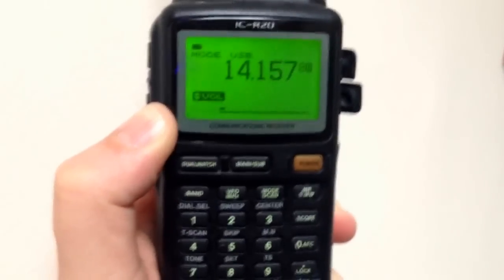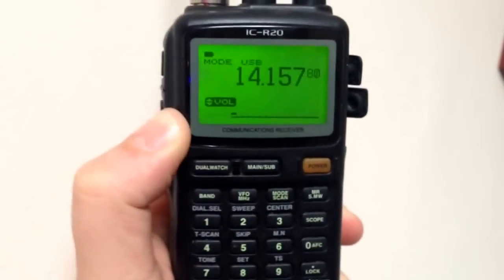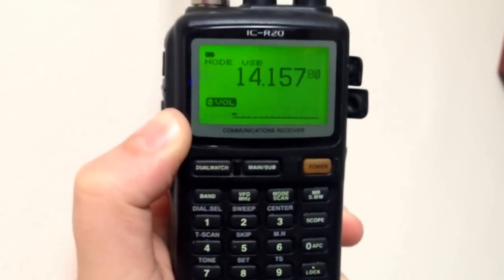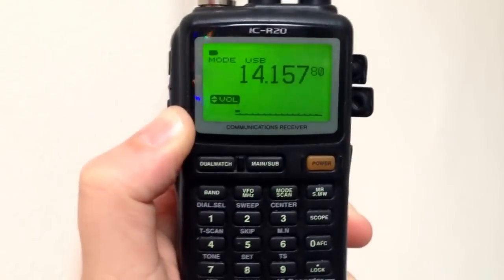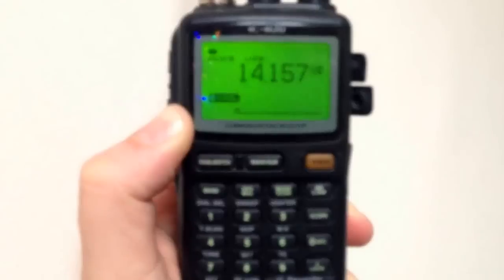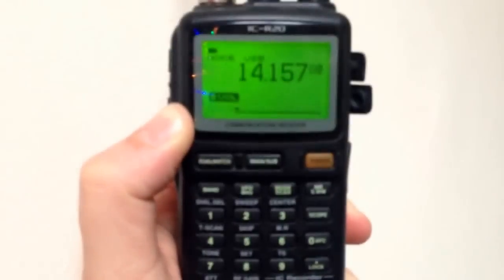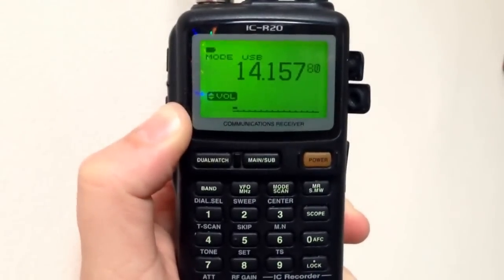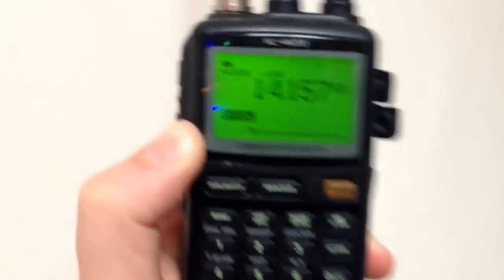N4RZ ham station on 20 meters Icom ic r20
Listening to ham station from US on 20 meters ham band with portable Icom Receiver January 16th 20-6